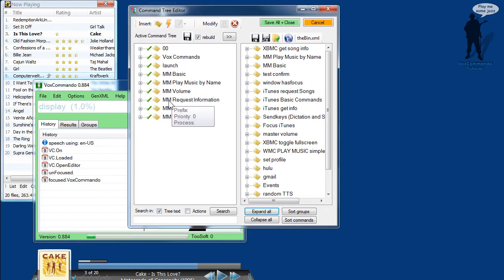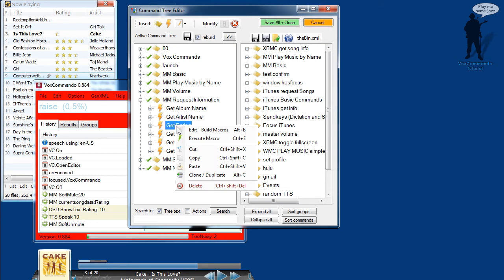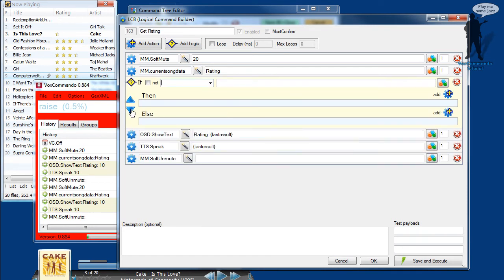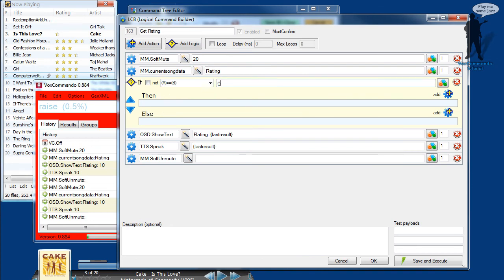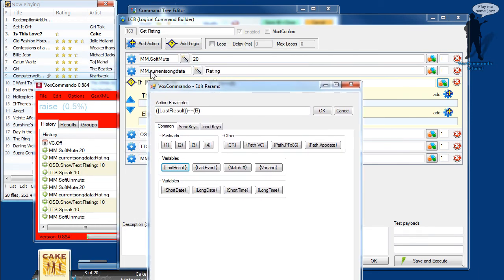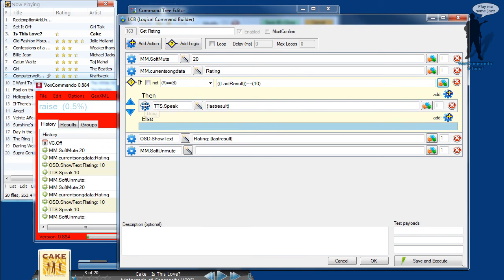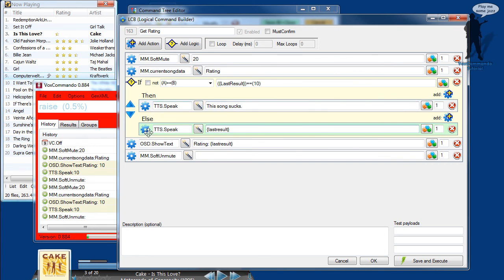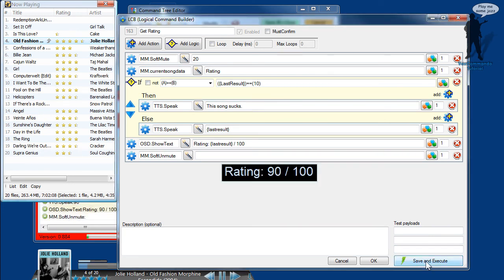VoxCommando Tutorial Command Builder in 0.884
Modifying our MediaMonkey command "what rating is this" using some simple logic.

Difficulty: intermediate